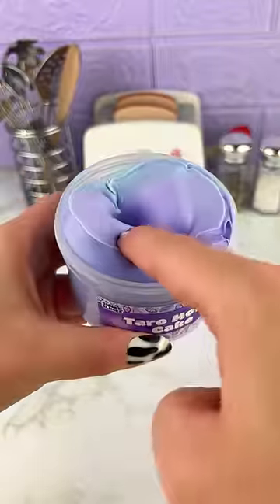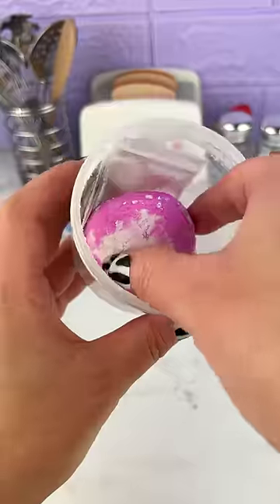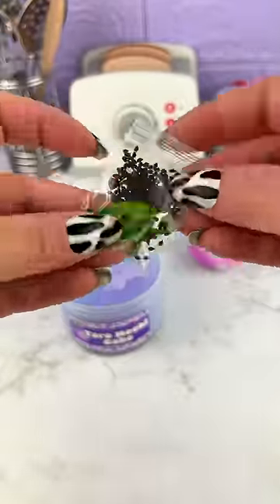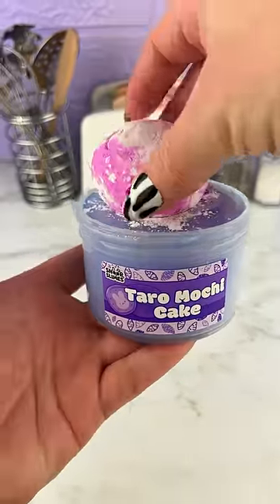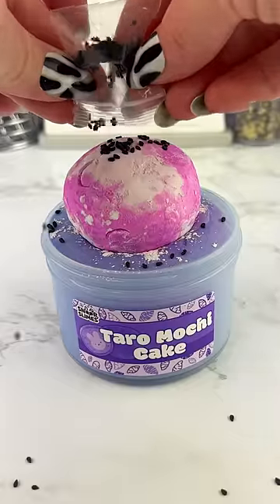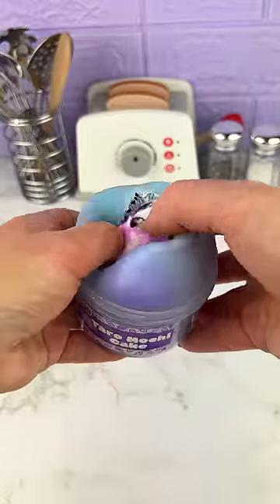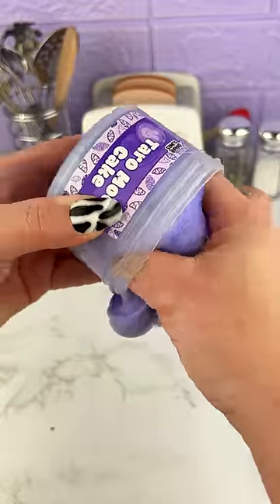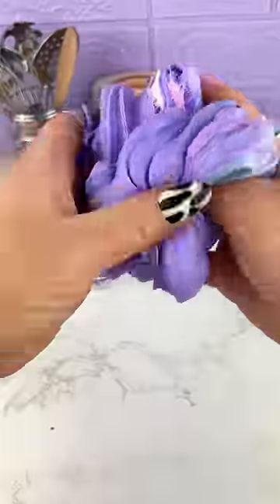Packing School Lunch with Fidget Food (part 15) Satisfying Video ASMR!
Let's Pack Up This Lunch with nothing but PURPLE School Lunch Food Themed Fidget Toys that look just like the REAL Thing!